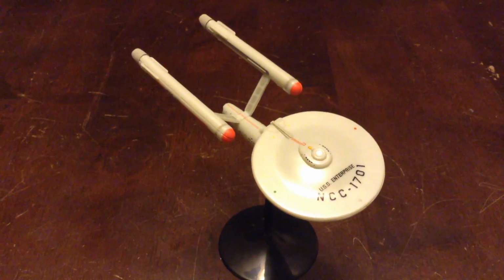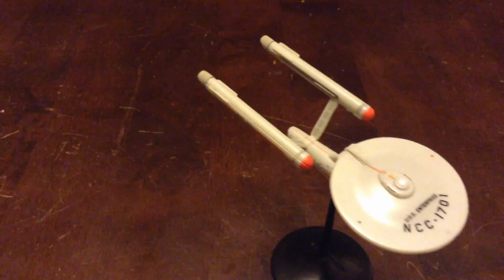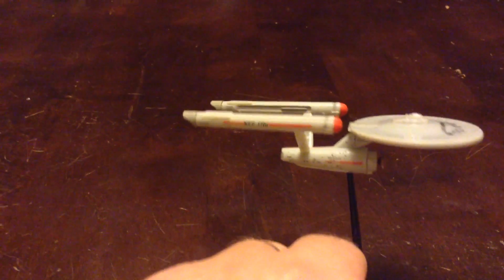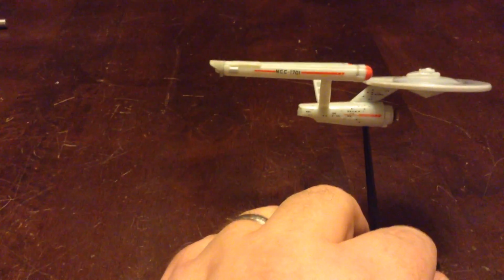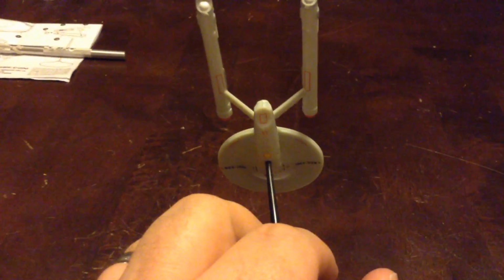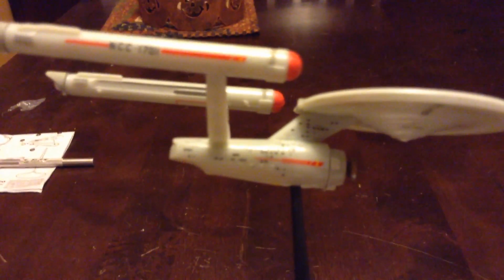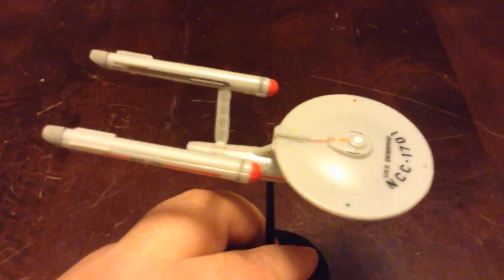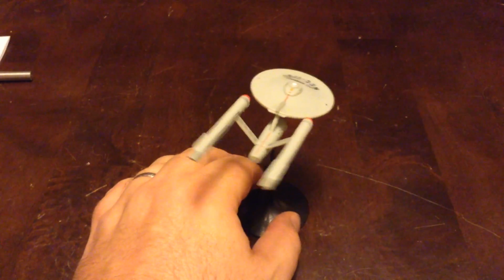Ships of the Line Enterprise - Part 3